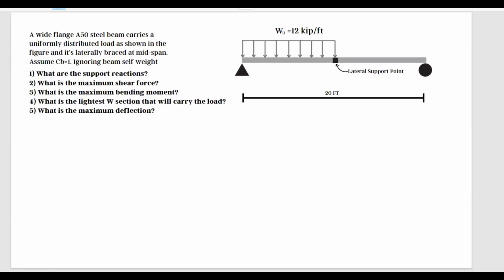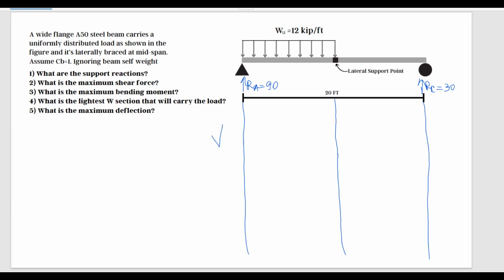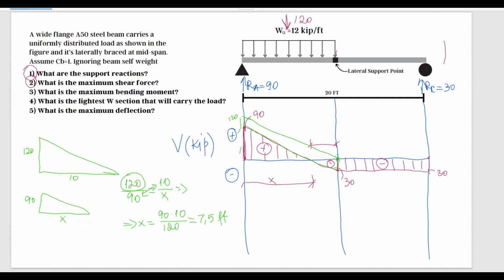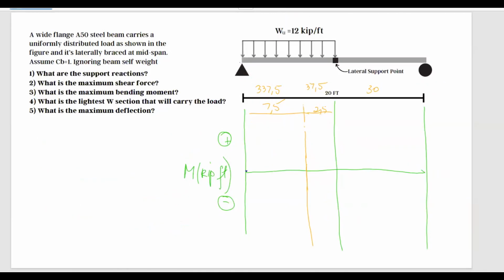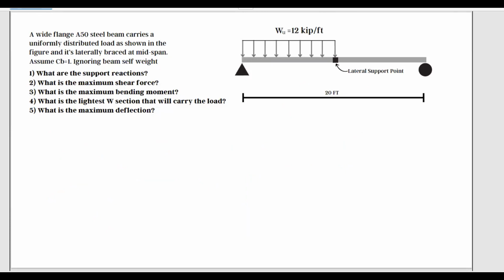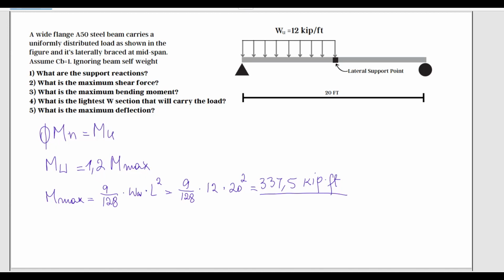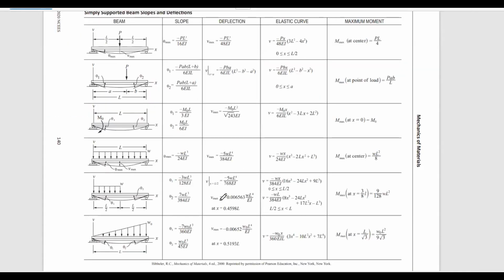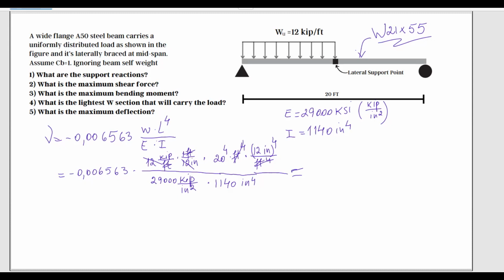FE Review - Design of Steel Components - Steel Beam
Hello everyone, I hope you enjoy this video.